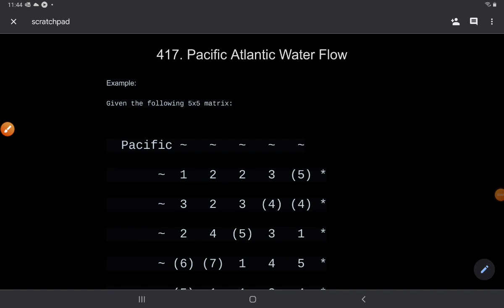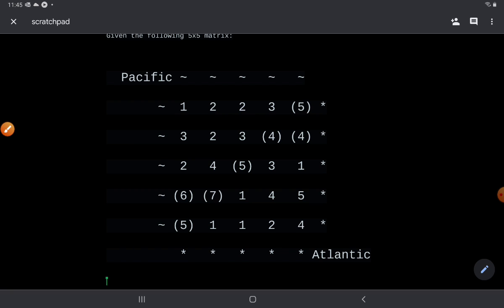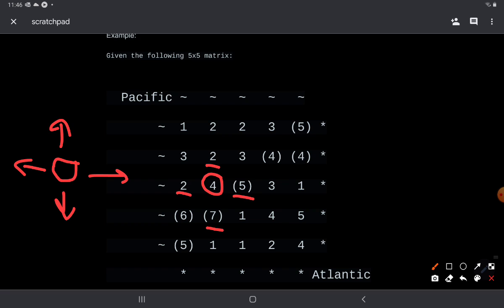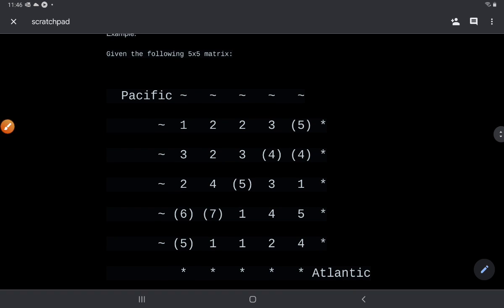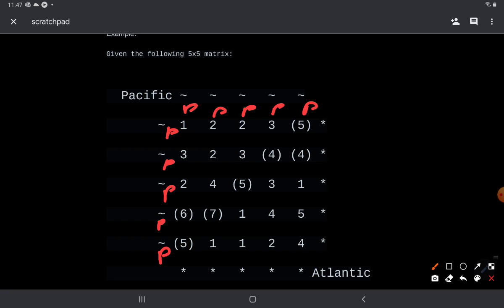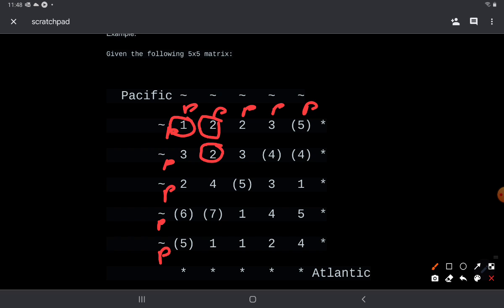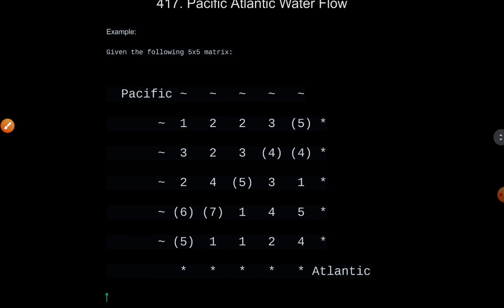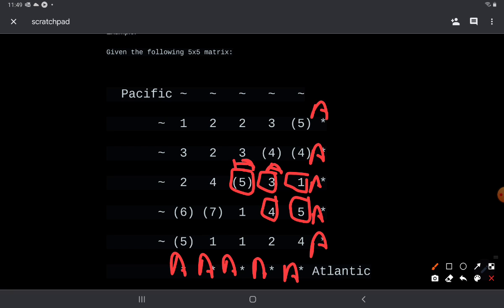Leetcode Problem # 417. Pacific Atlantic Water Flow